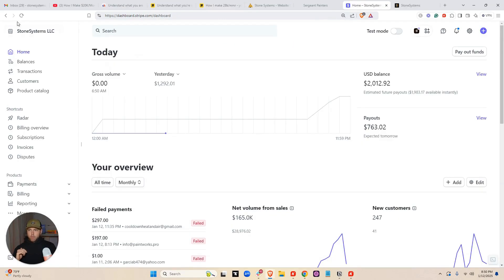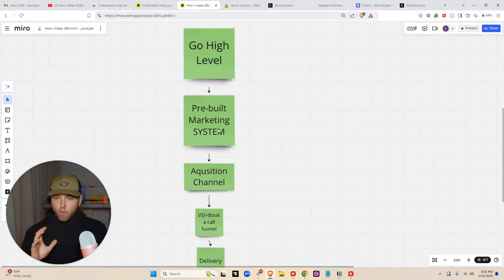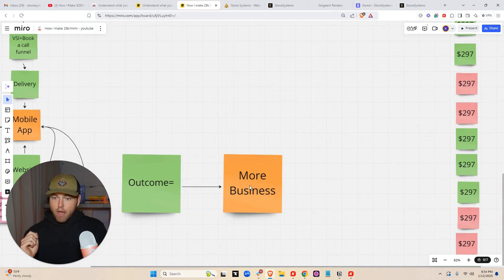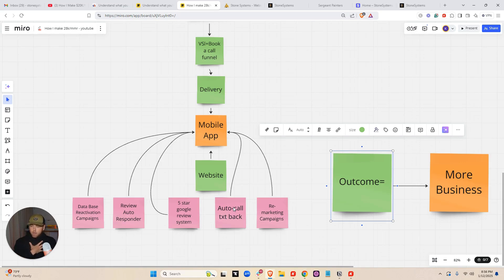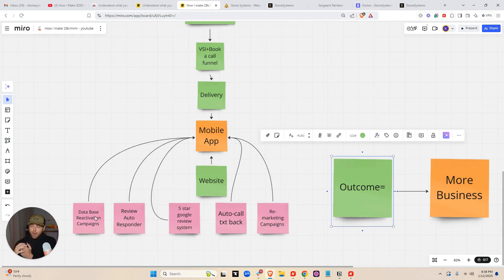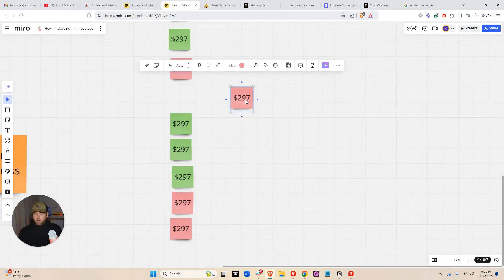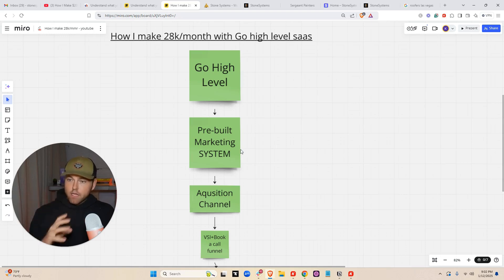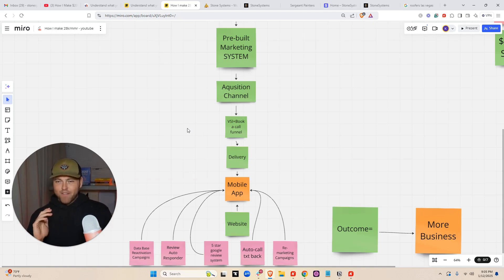how i make 28k/month with GoHighLevel SaaS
Copy and paste my 30k/month SAAS business... I give you everything I am currently using. FOR FREE.

What you get (and more),
--The exact GoHighLevel features I sell
--The exact pitch I use for every sales call
--My website templates
--My client outreach strategies
--Sales Call Recordings
--Onboarding Call Recordings
--Weekly Calls with me

ALREADY A HIGHLEVEL USER?! You can still get all of my bonuses when you upgrade your plan with my

1. Check your spam folder
2. Respond to the email you should have received, and we can check to add you manually.

If you don’t feel like clicking a bunch of links. Here’s exactly what’s inside the community